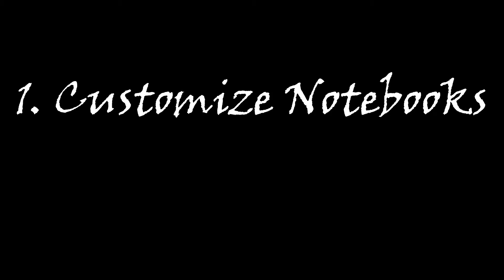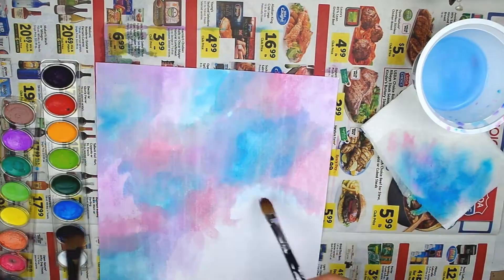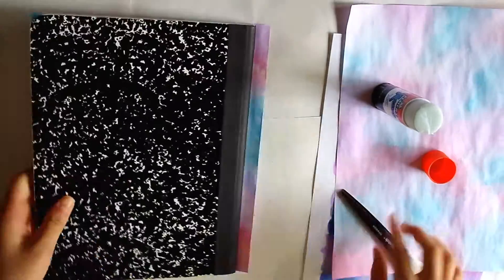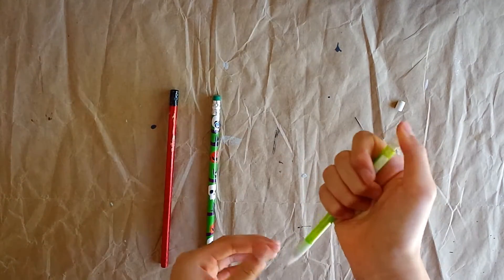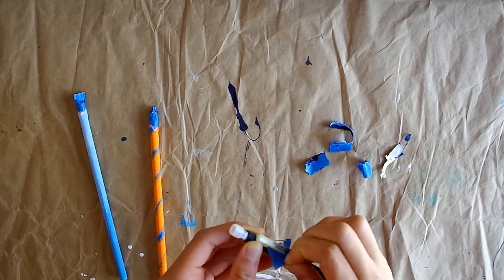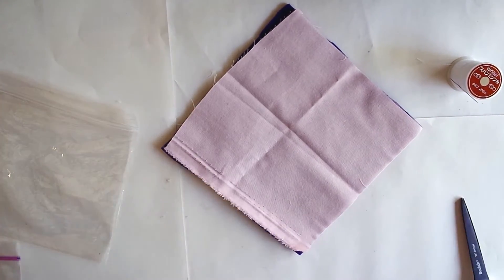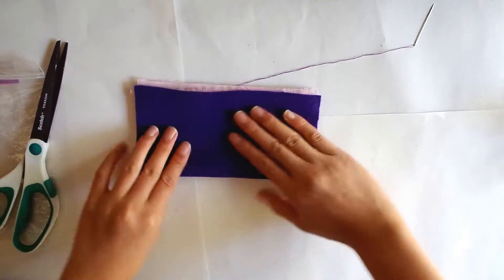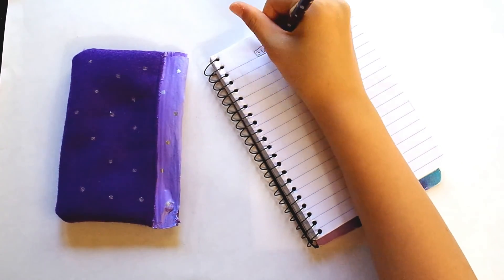Going Back to School? Back to School Crafts!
Whether you are going back to school or not, your life is surely impacted by back to school season. Whether it's from shopping in huge sales to actually going back to school, you will find something useful from this video.

Many of these crafts are multipurpose and are suitable for any age.

Learn to make a custom notebook, pencils, and pencil pouch with limited supplies!

00:11 Notebooks
06:10 Pencils
09:53 Pencil Pouch